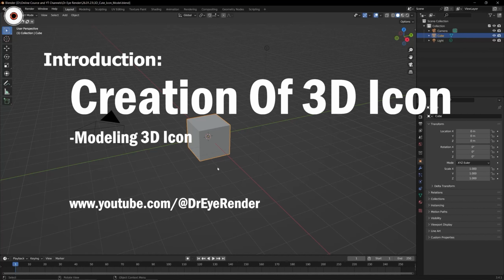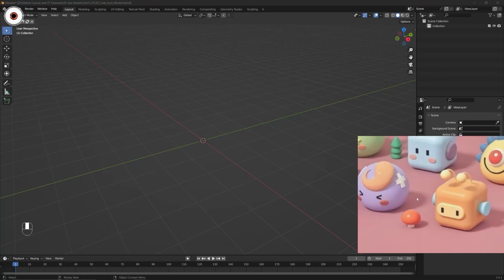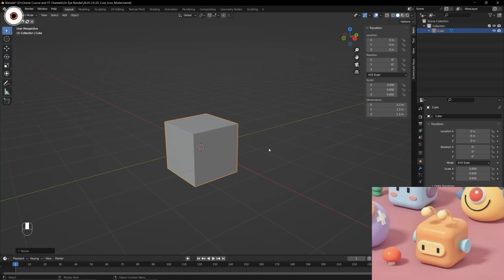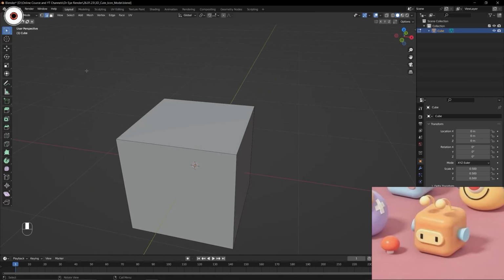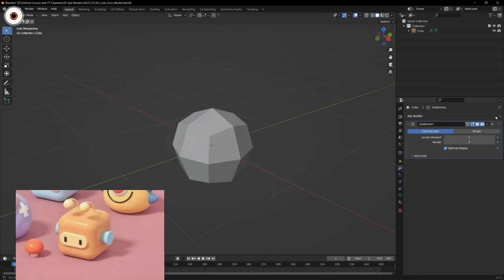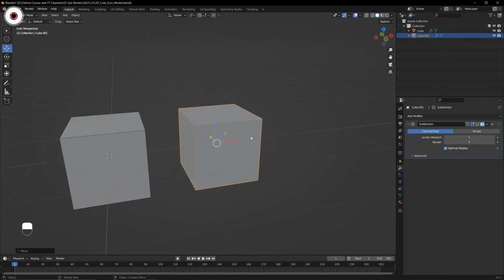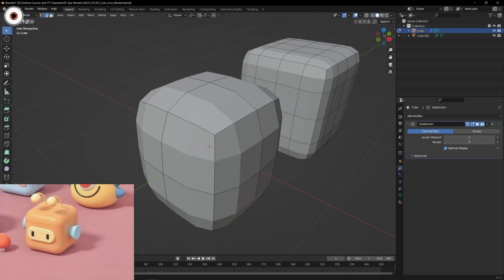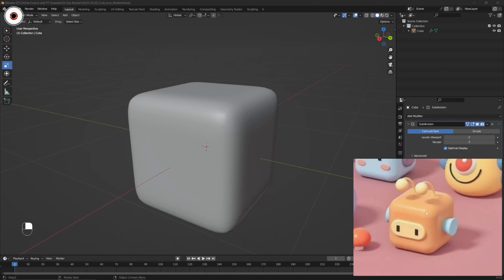Lecture 1- Modeling 3D Icon In Blender: Beginner to Intermediate Level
Hi,

In this lecture on "3D Logo Creation In Blender," I started modeling the base cube for the main logo icon where I went through all the processes of modeling stuff and also cover how to model from a different perspective to achieve the same goal.

I explained about subdivision modifiers and how we use them to make our required shapes.

Also, discuss loop tools like edge loops and bevels like edge and vertex.

As well as, different shaders also like random colors to make our working area more beautiful so that we can work effectively to achieve our respective goals.

Hope you will like this 3D Logo Creation Series.

Glad,

Blender logo design tutorial
Logo creation in Blender for beginners
Blender 3D logo design tutorial
Logo design with Blender
Blender beginner logo tutorial
Blender logo modeling tutorial
Blender logo animation tutorial
Creating logos in Blender
Blender logo design workflow
Blender logo texturing tutorial
Blender logo design
Blender logo tutorial
Logo creation in Blender
Blender beginner logo design
Blender intermediate logo design
Logo design workflow in Blender
Blender logo materials and textures tutorial
Blender logo rendering tutorial